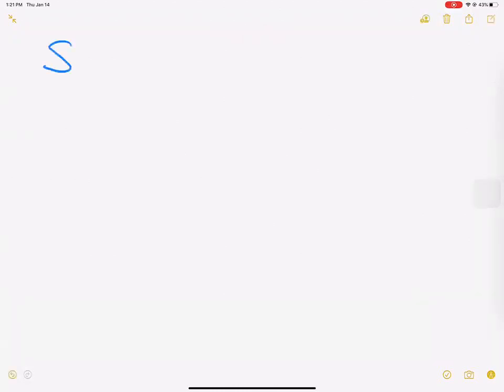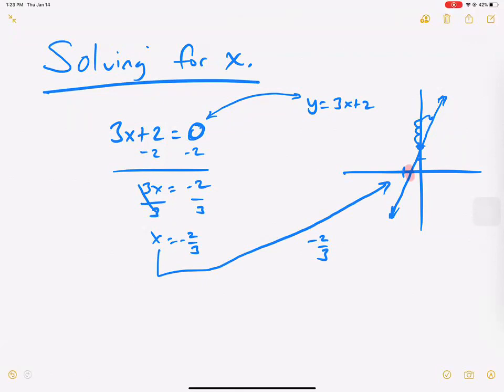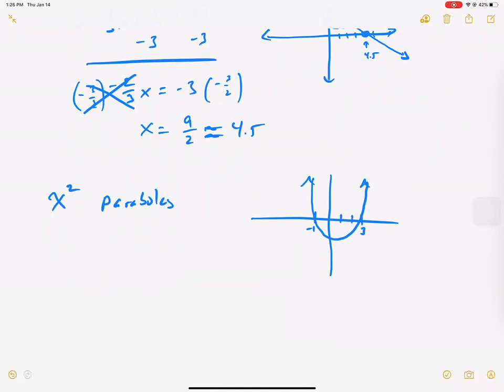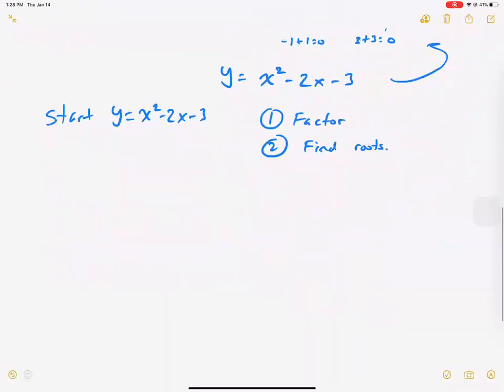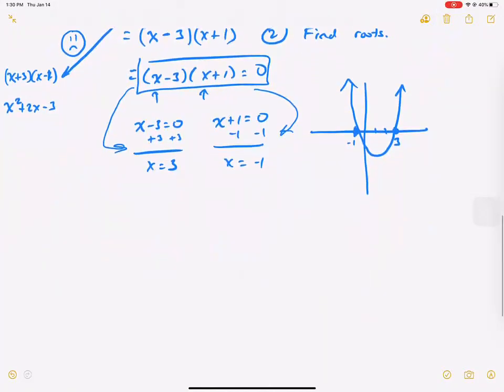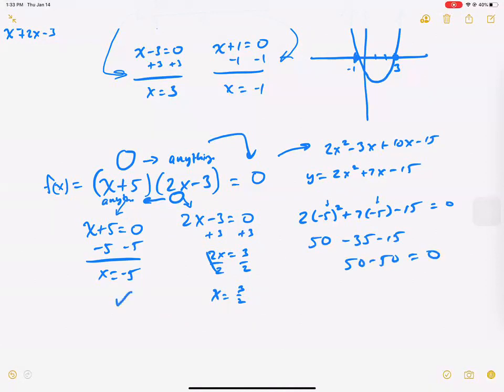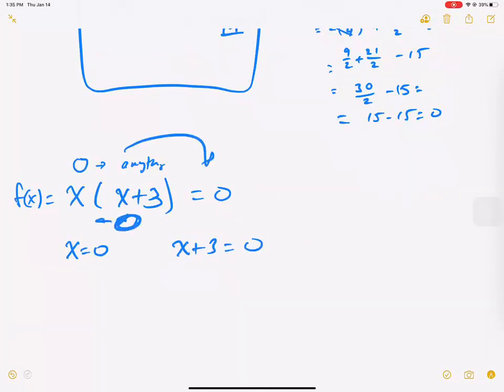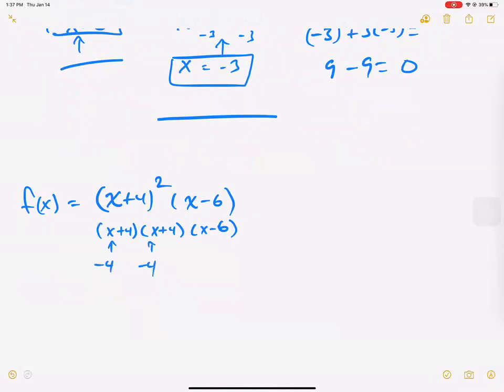Precalculus Solving for Zero in factored form.